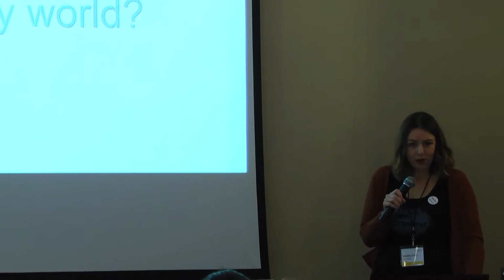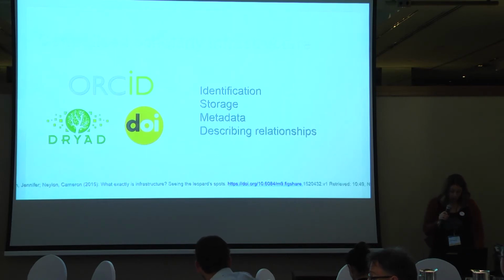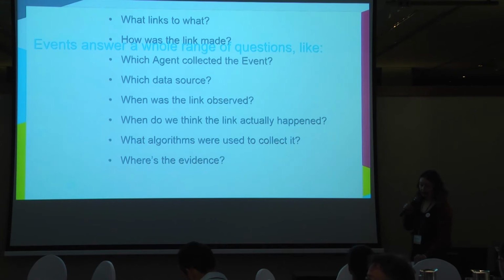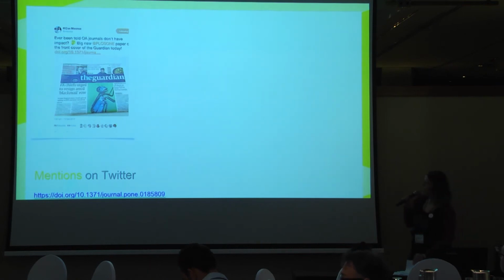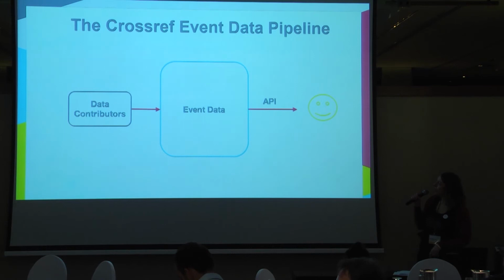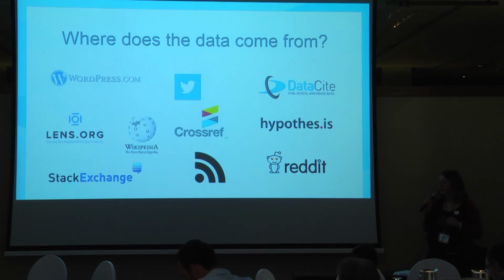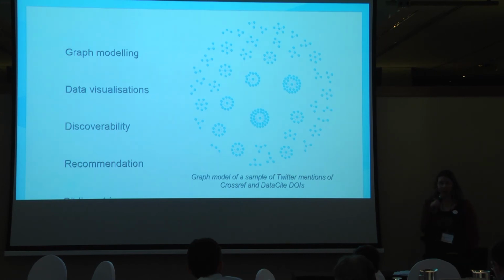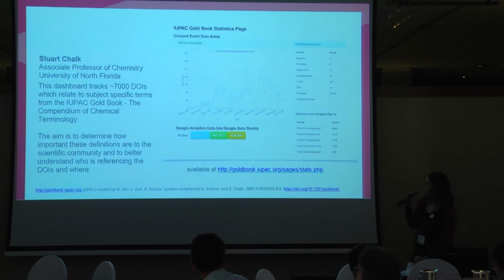Madeleine Watson - Exploring relationships with Event Data